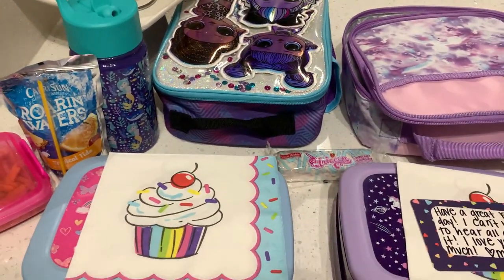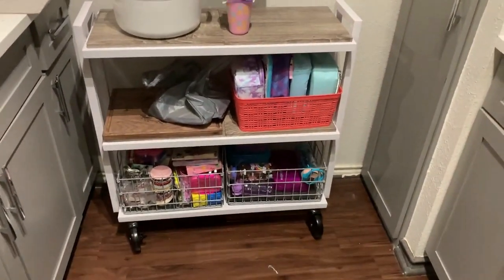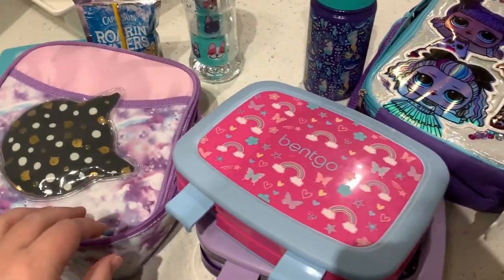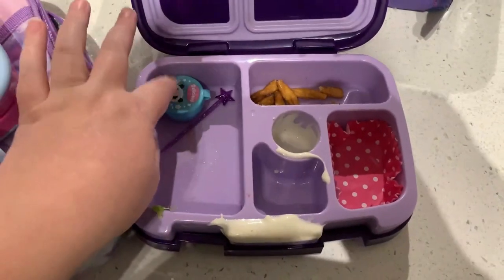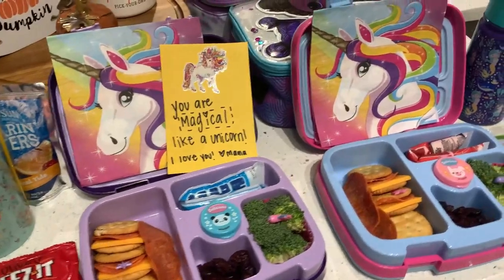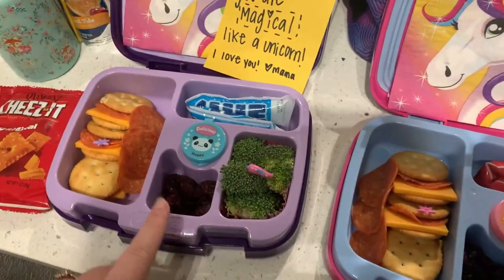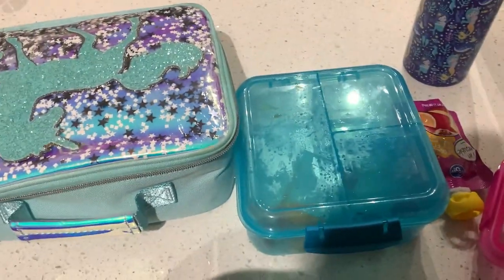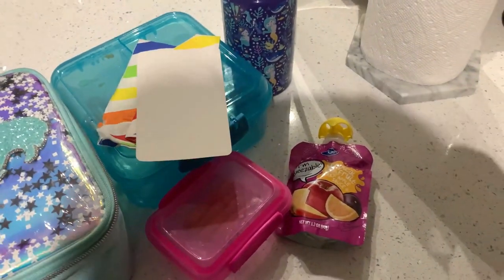Back to School Lunches 2021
Items Mentioned:

White Kitchen Cart
Sim Water bottles
Bentgo Lunch Box
Sistema Lunch Cube
Cool Gear Water Bottle